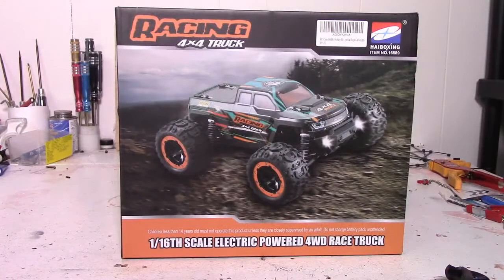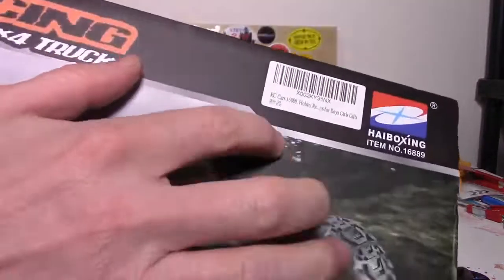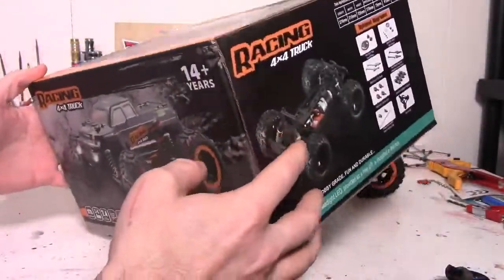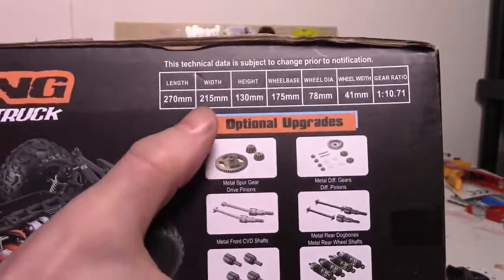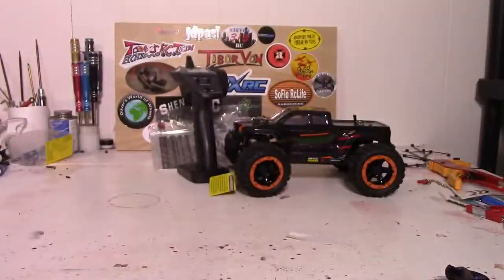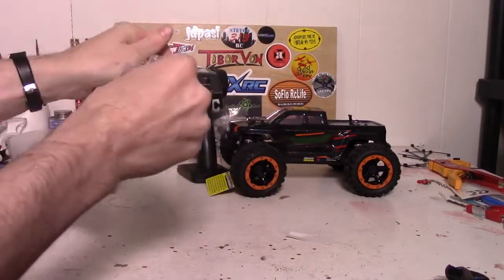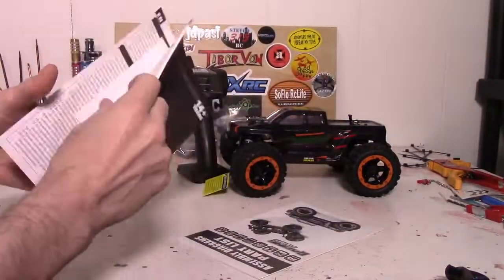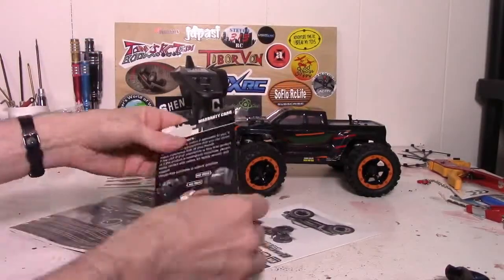Haiboxing 16889 Racing Truck Unboxing & First Run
High duty PA materials, compound PVC car body, and glued full-terrain tires accomplish the excellent assembling mission.
You could see it runs well regardless of turning over or rotating even in high speed.
Fabulous driving try for beginners and RC car hobbyists.